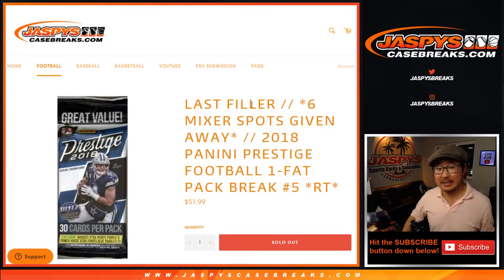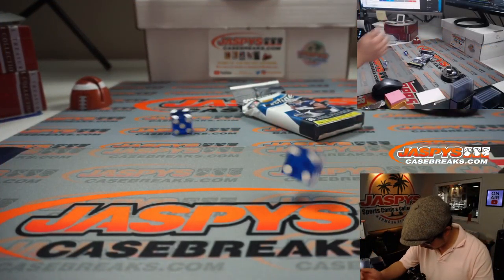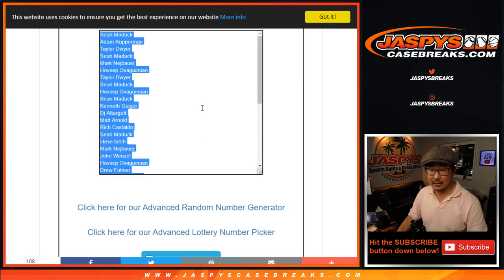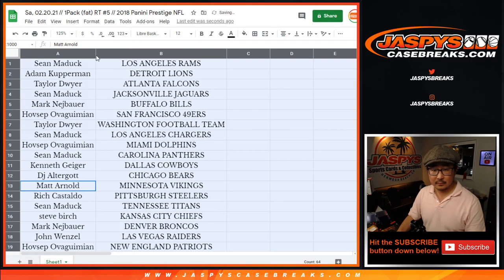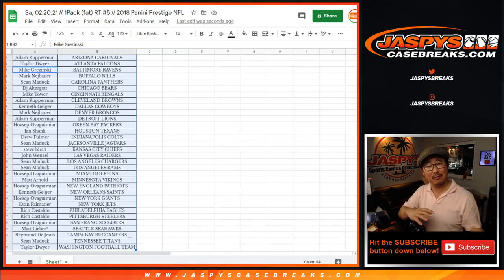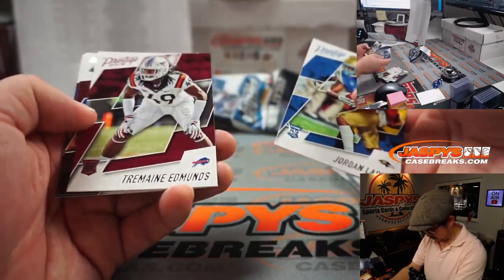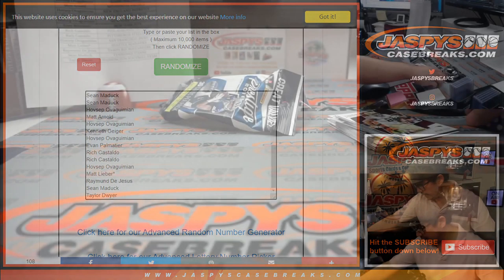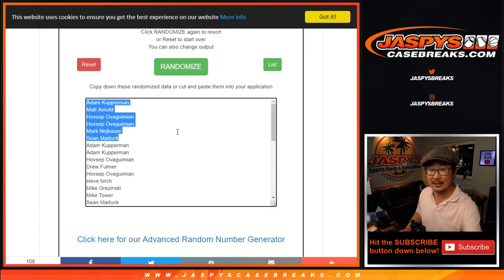Sa, 02.20.21 // 1Pack (fat) RT #5 // 2018 Panini Prestige NFL